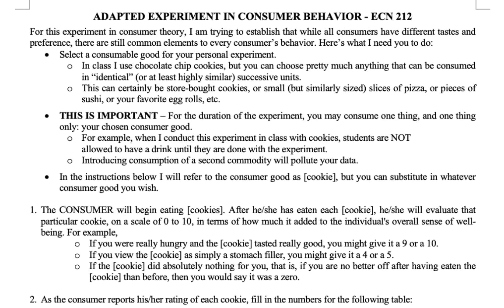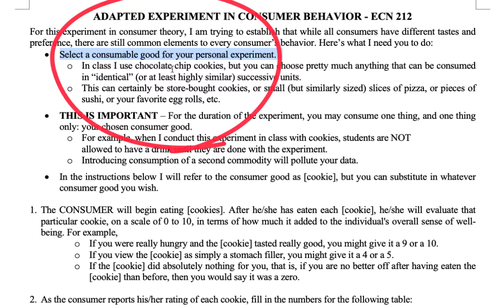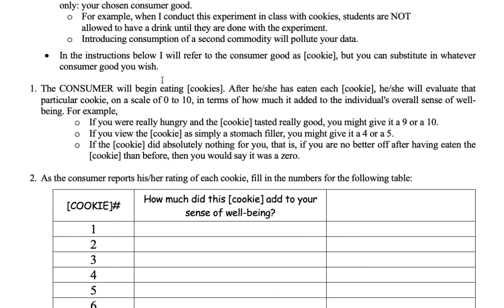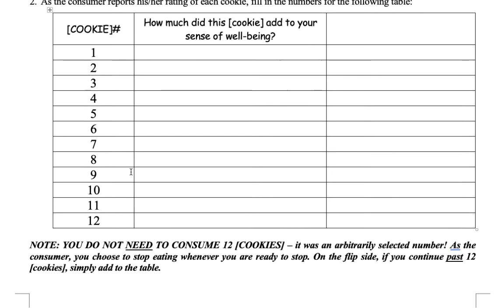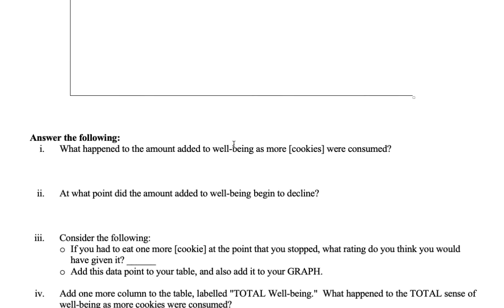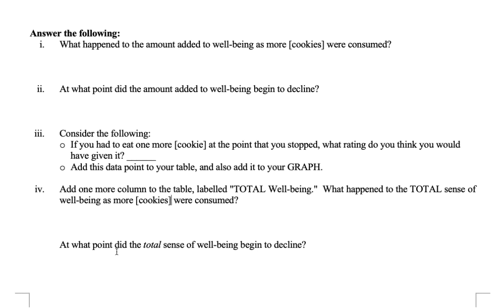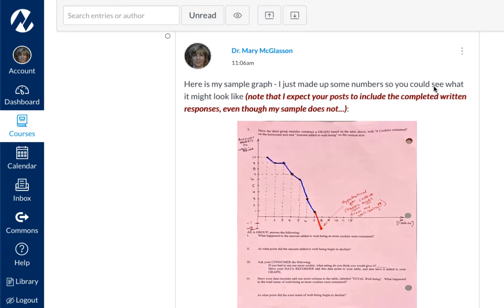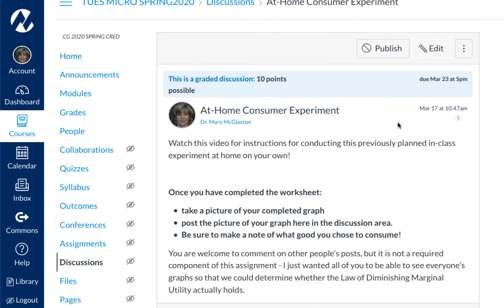At-Home Consumer Experiment Instructions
This whole whole remote teaching thing may take some getting used to! Here is the "At Home" adapted version of the in-class Consumer Theory activity that was planned. Be sure to submit your assignment by the deadline that is posted in Canvas!